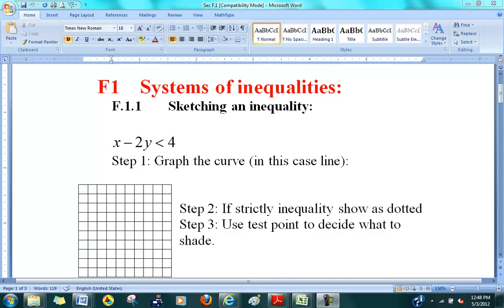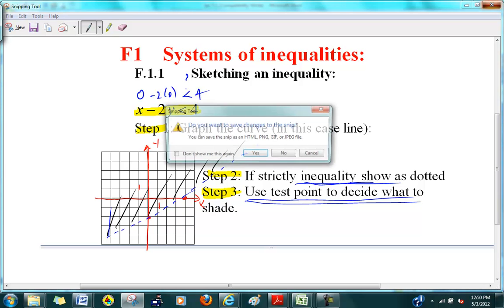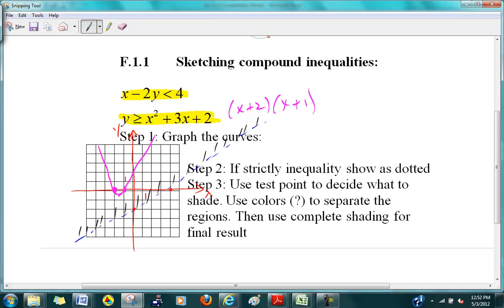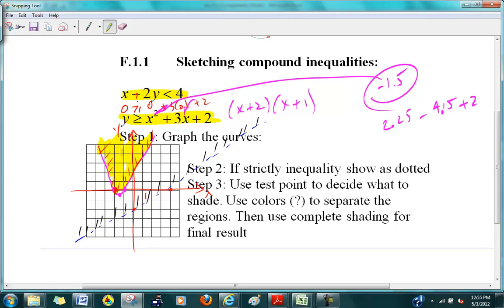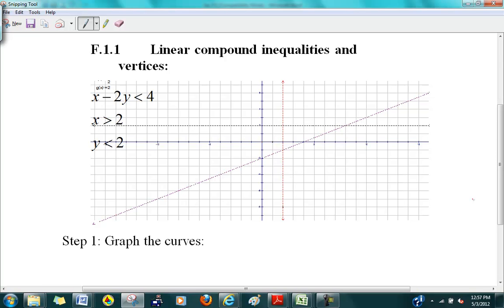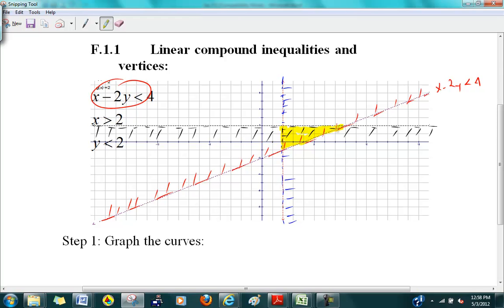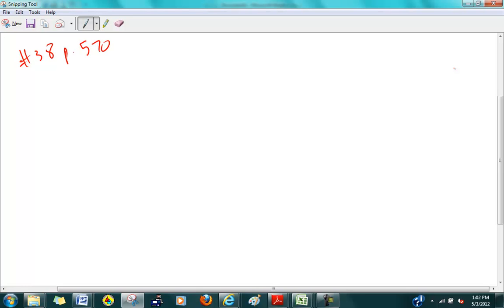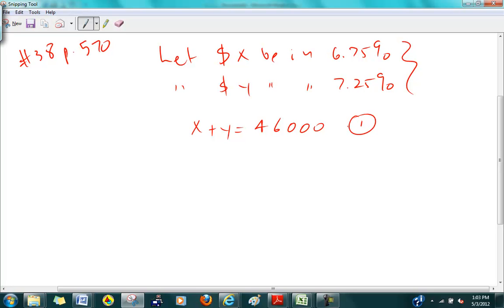appendix f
graphing inequalities